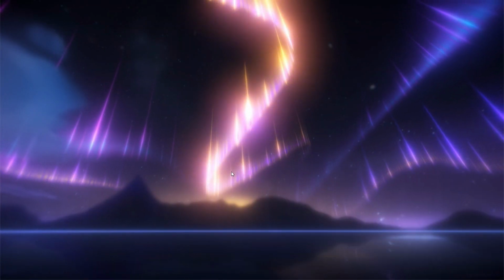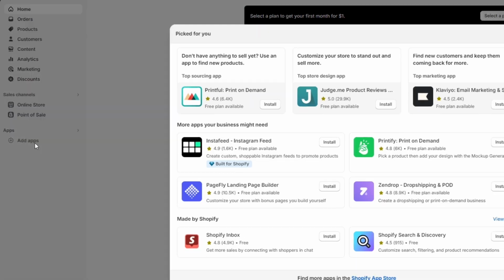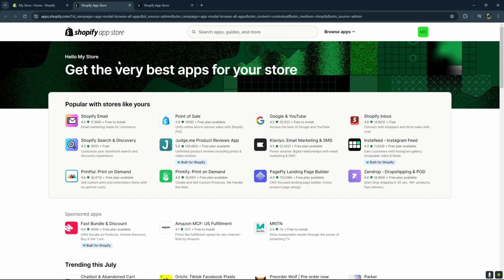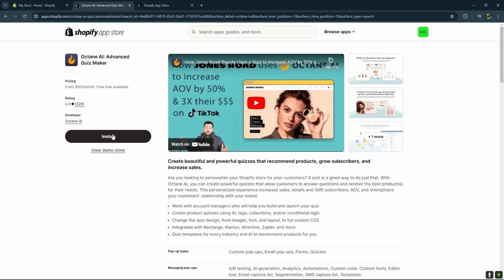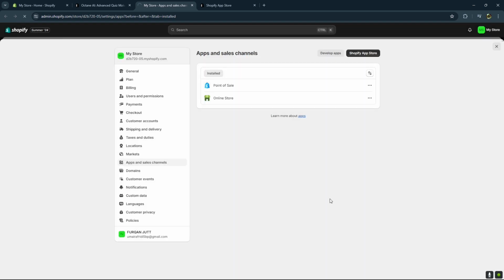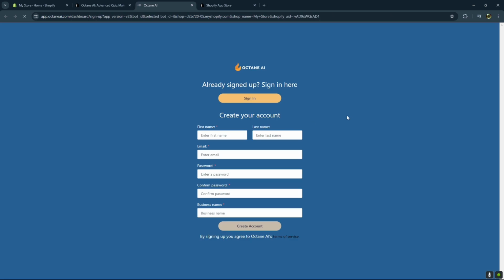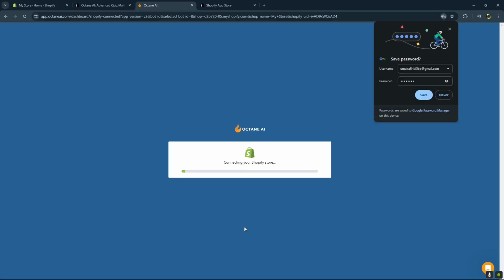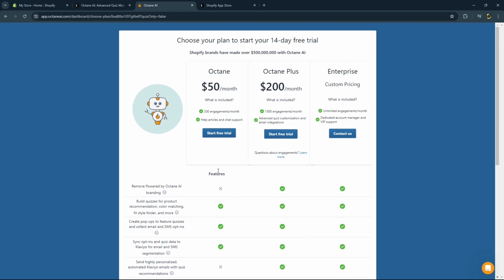Learn Easily How To Embed Octane Ai Quiz Shopify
In this video we will walk you through step by step how to embed octane Ai quiz shopify? Welcome to this video on how to embed an Octane AI quiz into your Shopify store! Octane AI is a powerful tool that helps you create personalized quizzes to engage your customers and increase conversions. In this tutorial, we will guide you through the steps to embed an Octane AI quiz into your Shopify store seamlessly.

First, log in to your Octane AI account. If you don't have one yet, sign up on the Octane AI website and complete the initial setup. Once you’re logged in, navigate to the "Quizzes" section in the Octane AI dashboard. Here, you can create a new quiz or select an existing one to embed into your Shopify store.

After selecting the quiz you want to embed, click on the "Embed" option. This will generate an embed code for your quiz. Copy the embed code to your clipboard.

Next, log in to your Shopify admin panel. From the dashboard, go to "Online Store" and then select "Themes." Find the theme you are currently using and click on "Customize." This will open the theme editor where you can make changes to your store’s layout and content.

In the theme editor, navigate to the page or section where you want to embed your Octane AI quiz. You can choose to embed the quiz on a specific product page, a landing page, or any other page that fits your needs.

Once you’ve chosen the location, add a new section or block by clicking on the appropriate option. Select the "HTML" or "Custom HTML" block, depending on your theme. Paste the embed code you copied earlier into this HTML block.

After pasting the code, save your changes and preview the page to ensure the quiz appears correctly. Make any necessary adjustments to the placement or size of the quiz to fit your store’s design.

And that’s it! You’ve successfully embedded an Octane AI quiz into your Shopify store. This interactive quiz will help you engage with your customers and provide a personalized shopping experience.